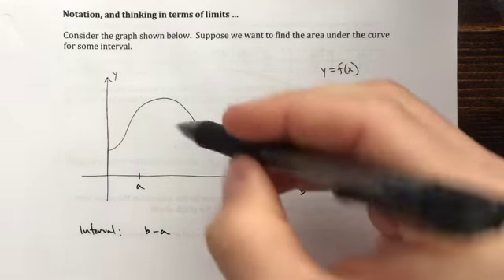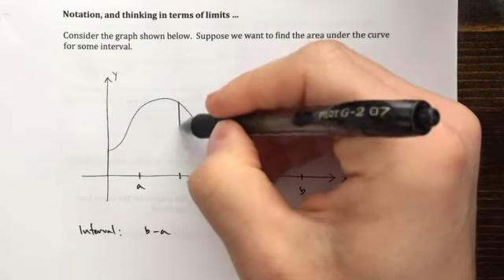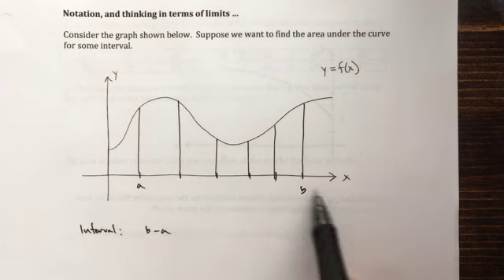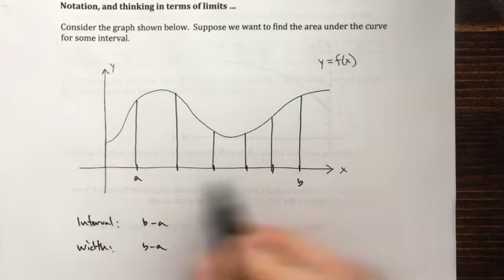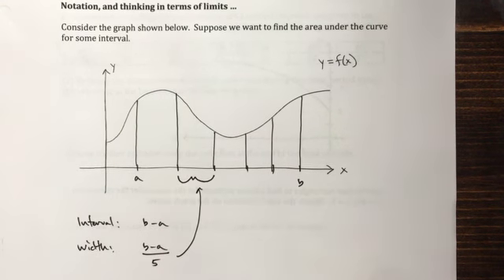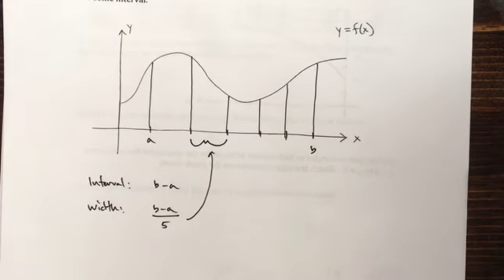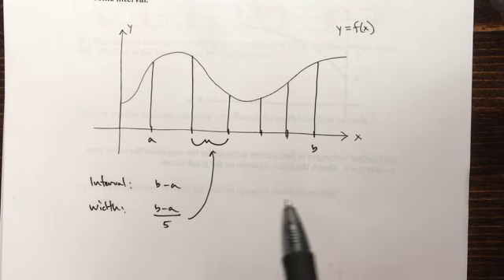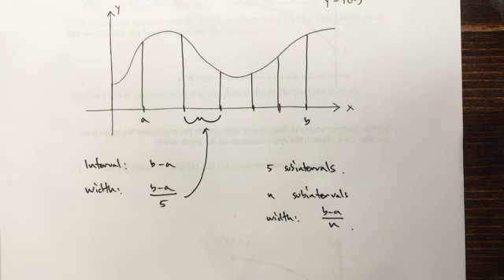Riemann Sum Notation 1